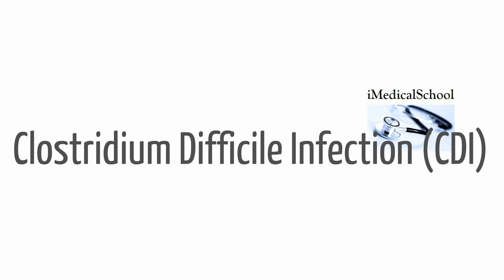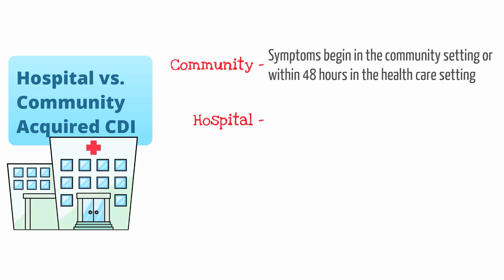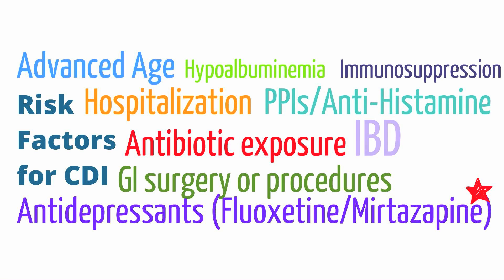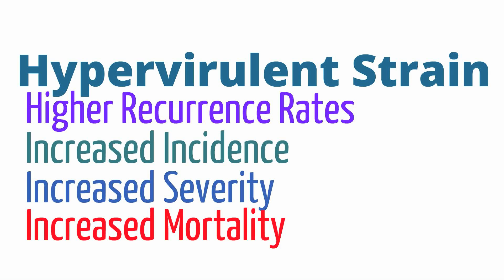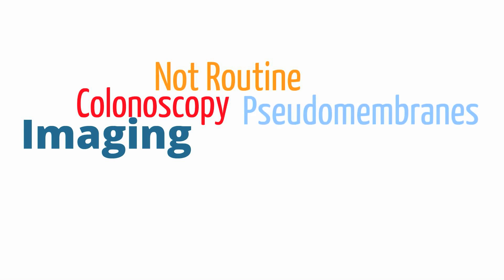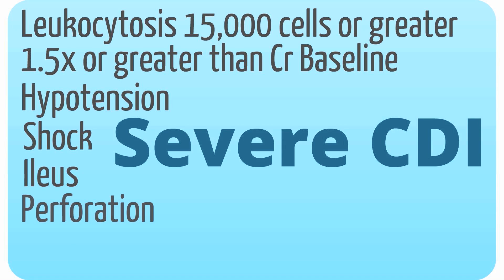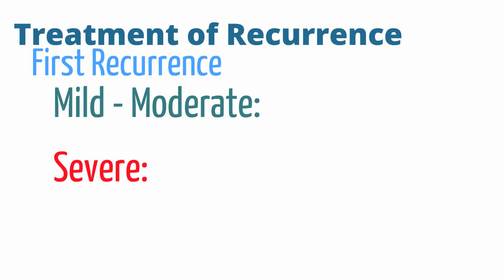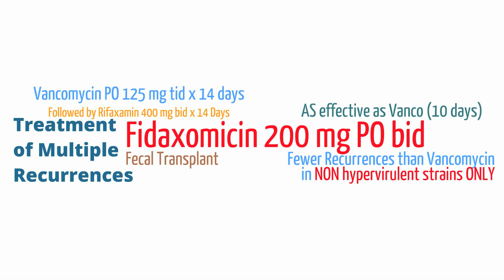Clostridium Difficile Infection Made Simple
Discussion of the types of c. diff, pathogenesis, diagnosis and treatment of c. diff colitis.